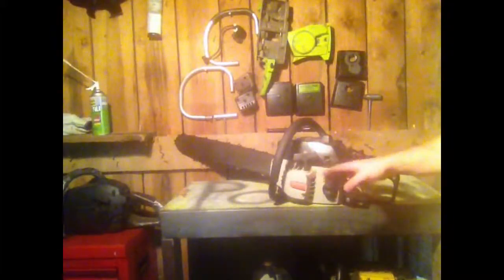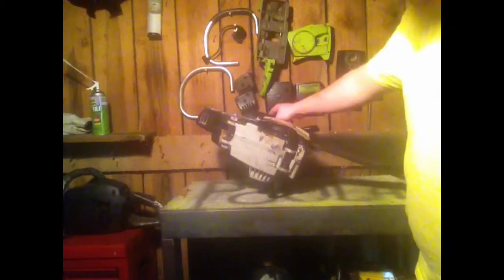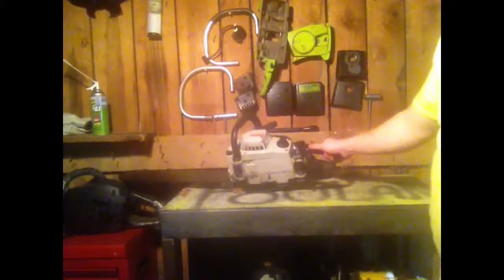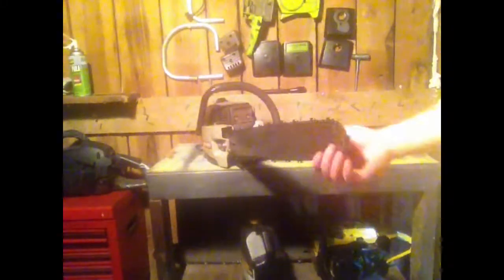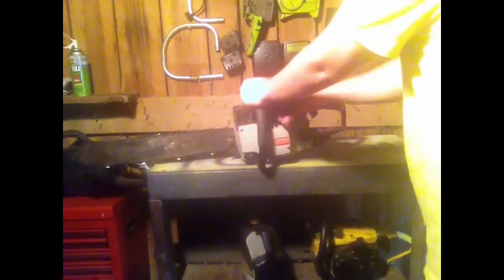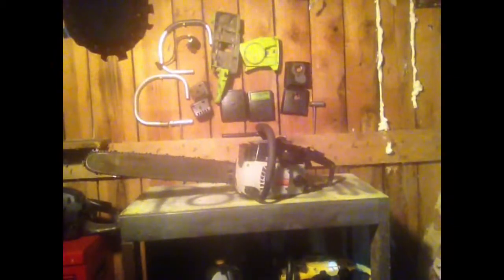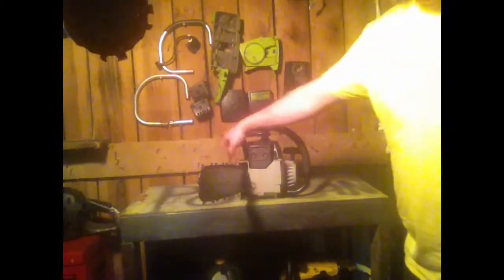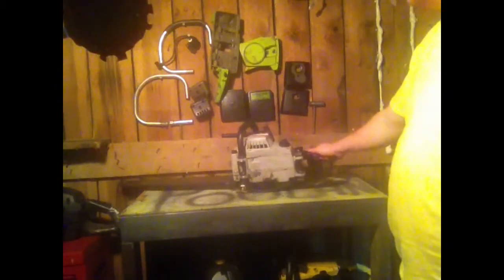Vintage craftsman 3700